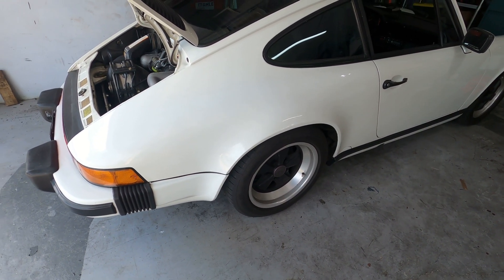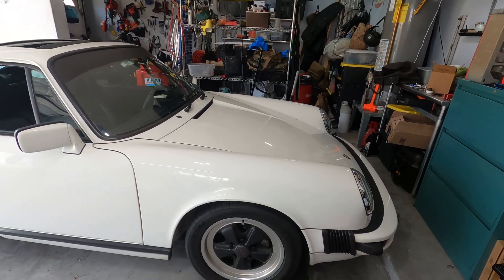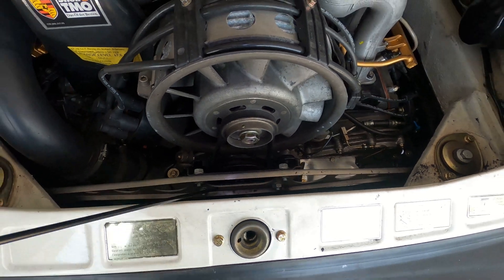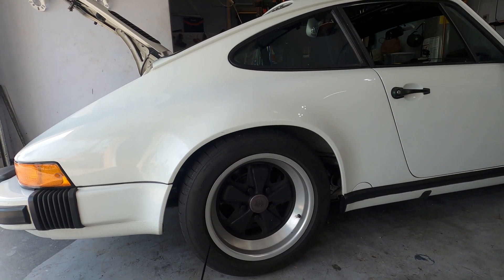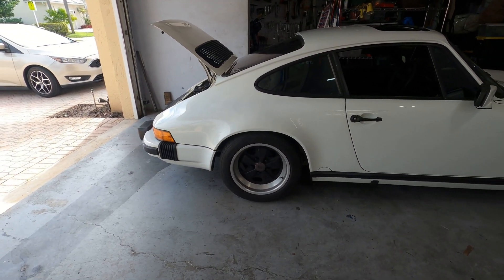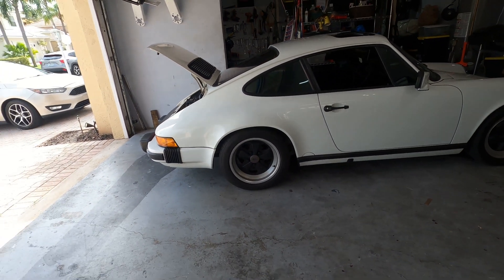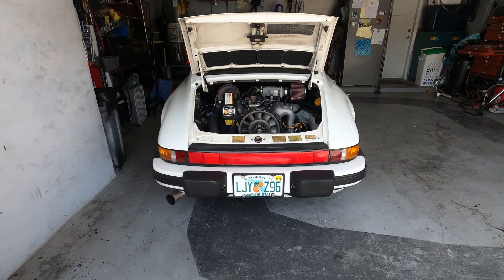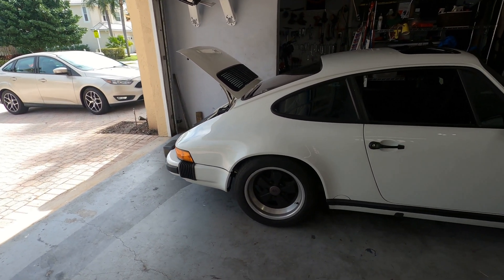Carrera 3.2: How did Porsche get rear engine to work? Smart engineering and material selections.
Discussion: Let's look at a Carrera 3.2 and look at exactly how low the engine sits in the chassis and its effect on handling.  Porsche engineers had this all worked out for the most part by 1963, but management had to greenlight expensive, lightweight materials to make it all work.